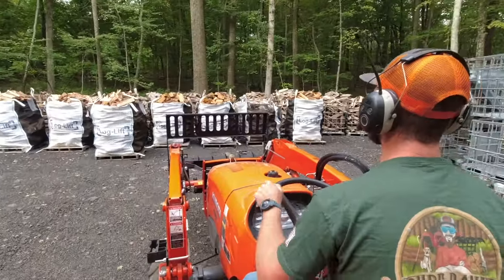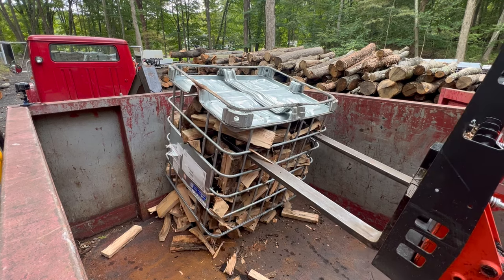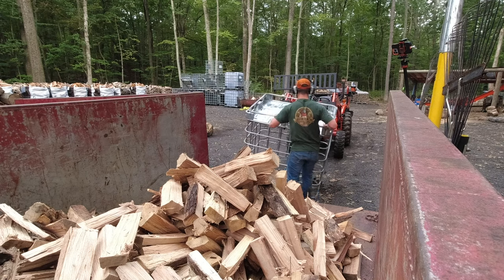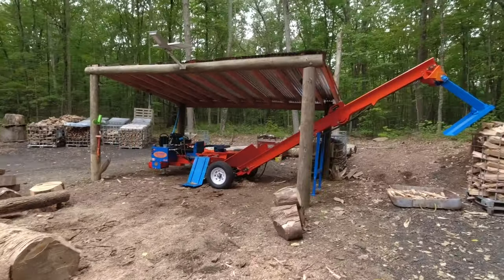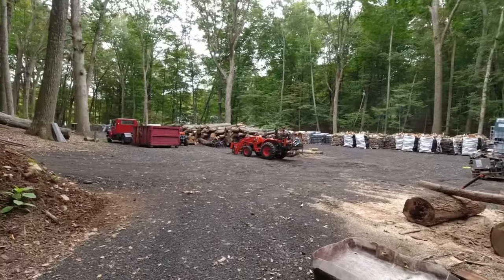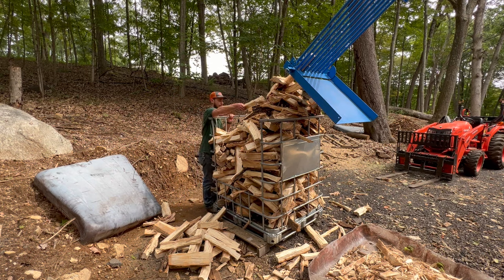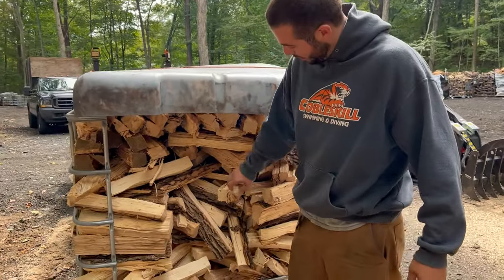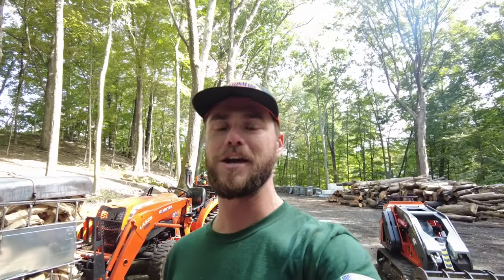#415 Perfect Firewood: Eastonmade "Pizza" Box Wedge This is the Real Deal!!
In this video I show how I load my firewood for two deliveries, clean up the woodyard, and split firewood with the new  @EastonmadeWoodSplitters  "Pizza" 🍕 Box Wedge!

Product Links:

CAN GUN 1

4’X20’ HEAVY DUTY IBC TOTE FIREWOOD TARP

3M WORKTUNES